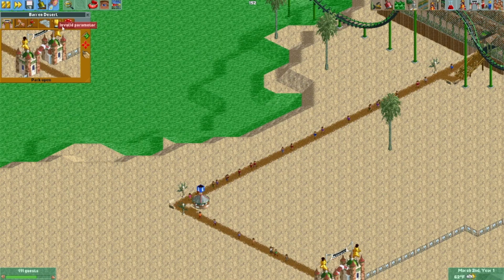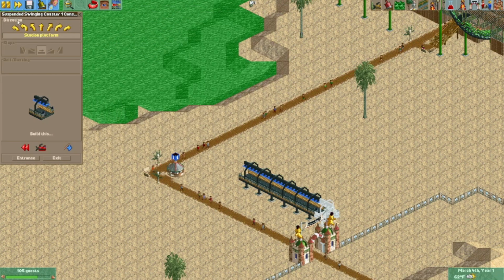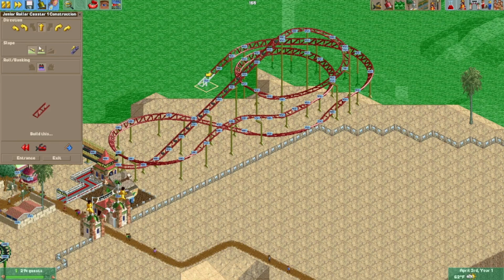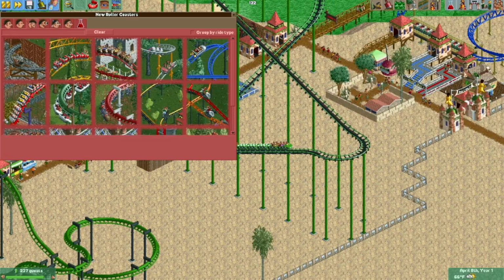Barren Desert | OpenRCT2 Custom Scenarios [VJ's Scenario Pack] #9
A 2009 scenario creator that has a highly popular scenario pack!

Send me a like, a comment, a subscription or anything you like if you enjoyed this content! It helps out a ton :)

If you also would like to follow/support me as I go as an influencer, you can follow any of these:

@thenargacuga (gaming)
@therealmontyy (random)
@genuine_unfiltered_monty (random v2)
@badacoustics (music)

Thank you, genuinely!